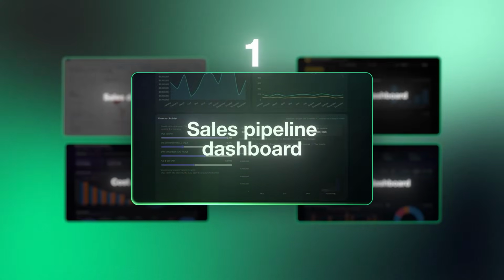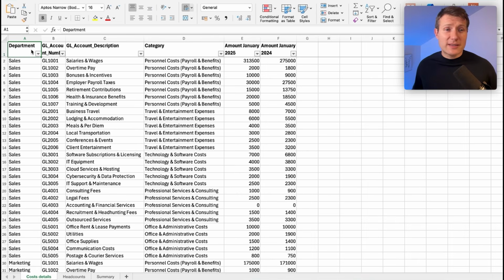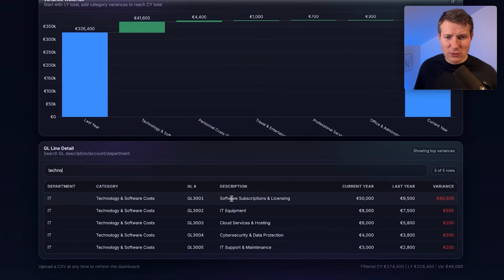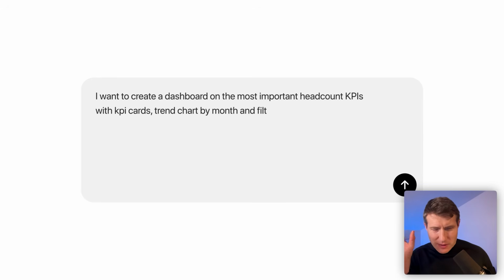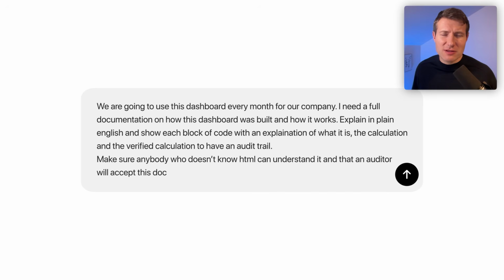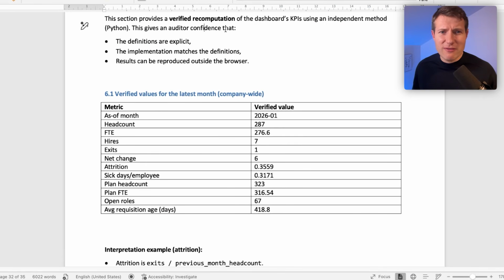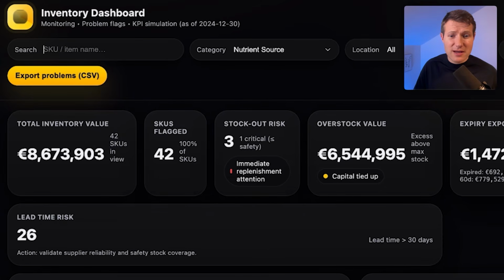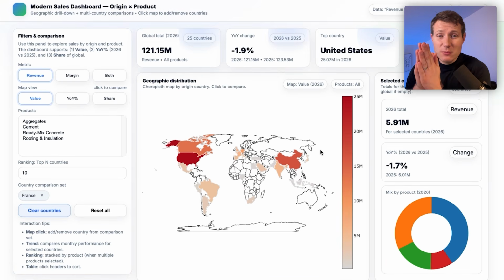How to Build Finance Dashboards With AI in Minutes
0:00 Intro
0:30 Sales pipeline dashboard
1:44 Cost analysis
4:47 Free Masterclass
5:00 Headcount dashboard
8:50 Inventory dashboard
10:24 Sales dashboard
12:24 Outro